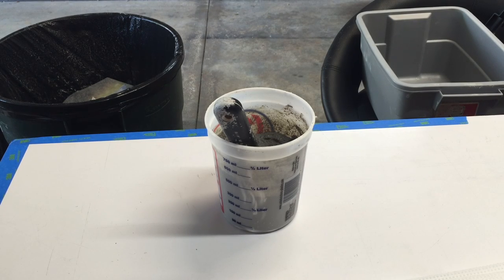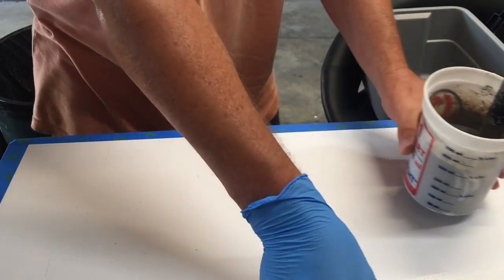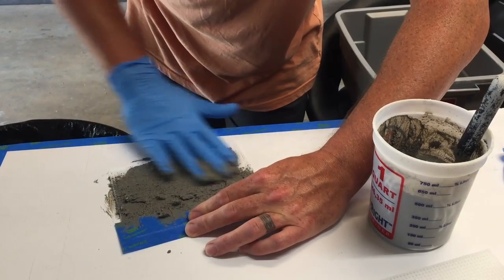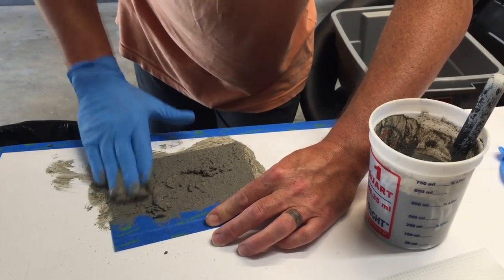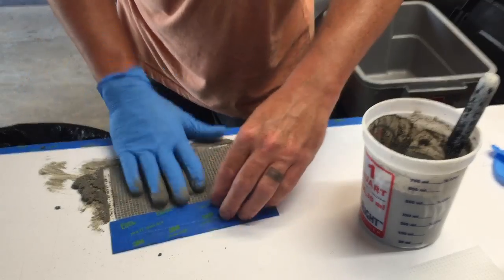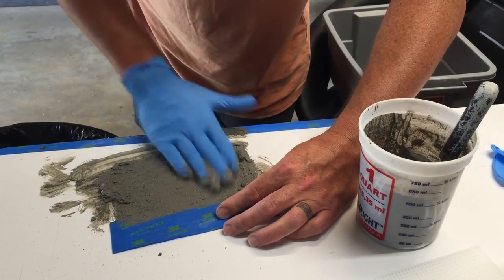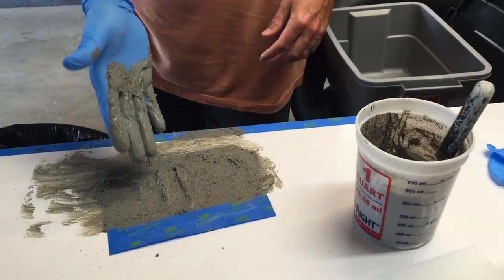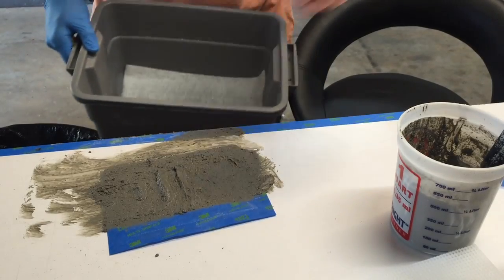Algae Scrubber Mortar Screen: 3 Stage Process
Here is how I make my Mortar Screens for Algae Scrubbers.  The mortar is a sacrificial layer that allows for fast maturing (algae attachment); over time, algae will attach to the plastic canvas which is a longer process.  Scroll down for a more detailed description of the process!

All previous versions of my Algae Scrubber have been replaced with the Rev 4!  Info and thread links here:

The process is 3 stages: Scuff, Rough, & Mortar Application

Stage 1 is scuffing; this is done with a center crimp wire brush drill bit attachment, and takes the shiny/smooth surface off of the plastic canvas.  This is mainly to scuff up the area inside the holes, but also prepares the surface for an easier Stage 2

Stage 2 is roughing the screen up; this is done with sharp toothed saw blade.  This is originally the only stage I did, and it took much longer.  Stage 1 makes this stage easier, and Stage 3 means you don't have to perform this as long.

Stage 3 is mortar application; this results in a surface that is microscopically extremely rough and porous, allowing algae to quickly attach - meaning, your scrubber stands a much higher chance of starting very quickly (days instead of weeks).  Over time, the mortar layer will detach, mainly when you harvest the algae.  The areas where the mortar detaches will expose the plastic canvas underneath, which will then begin to allow algae to attach for the long-term life of the screen.

The mortar screen must be "cured" not "dried".  The freshly-coated screen needs to be placed between wax paper and towels for a few days.  If left longer than 24 hours, spritz the screen on each side 2 or 3 times with water to keep it moist and return to it's wax paper & towel "sandwich".  After a day or two, the mortar will be "cured" and will be surprisingly flexible.

Then, place the screen in a bucket of water for a few days.  Tap water is fine, RODI is fine also.  Swish the water around a few times/day and/or change it.  The screen can be soaked indefinitely but needs to remain underwater, or in a sealed ziplock bag (I wrap it in wax paper in the bag, and add a piece of thin foam to make sure there is some air in there also)